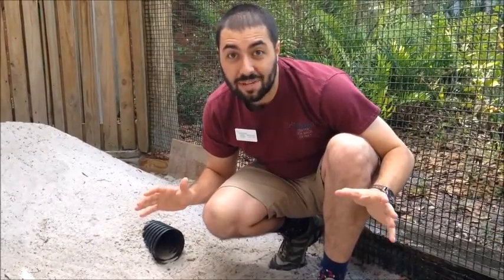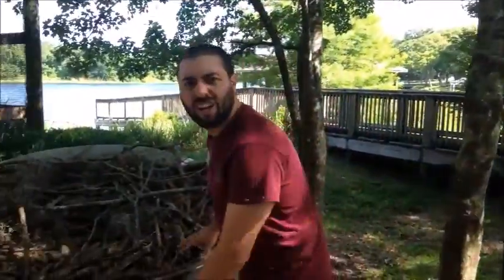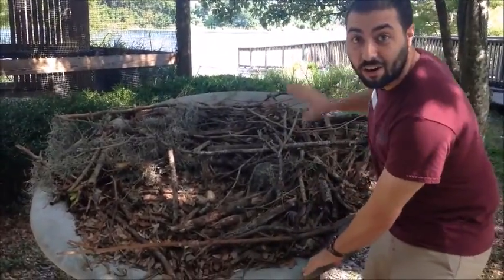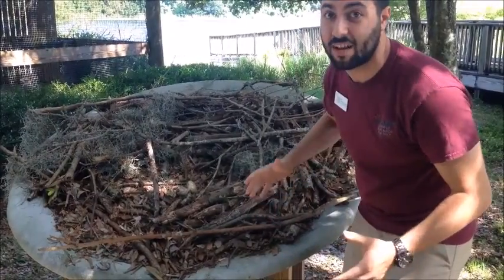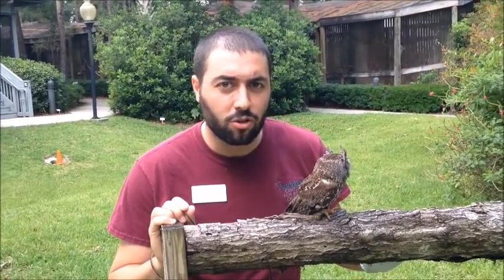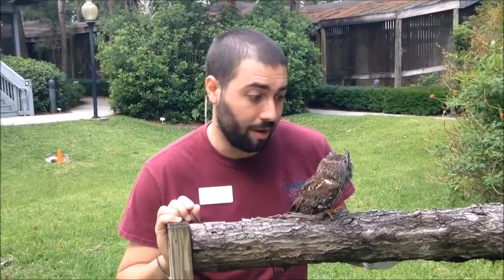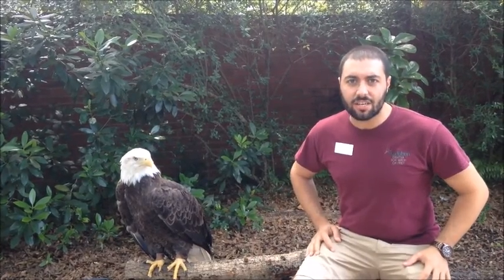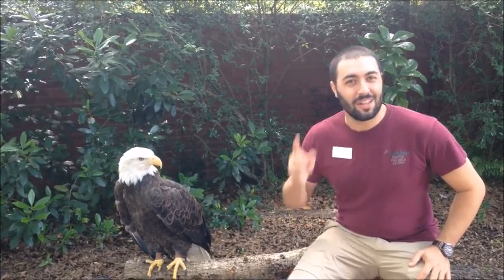The Crazy Places Birds Can Live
Did you know not all birds live in trees? Some don't even have nests! You can learn about some of the crazy places birds live with Michael Goldman at the Audubon Center for Birds of Prey in Maitland, Florida.